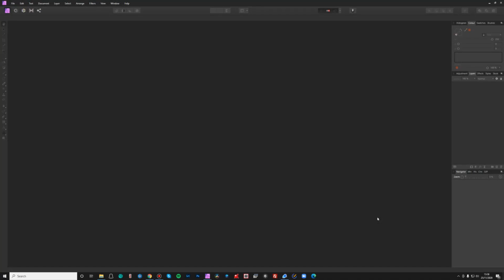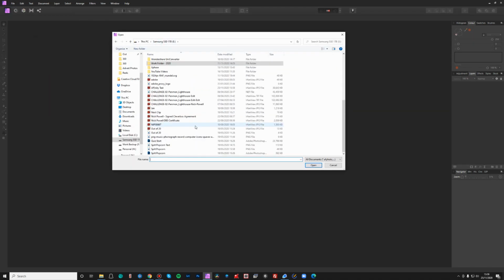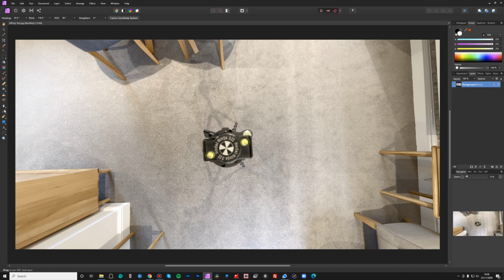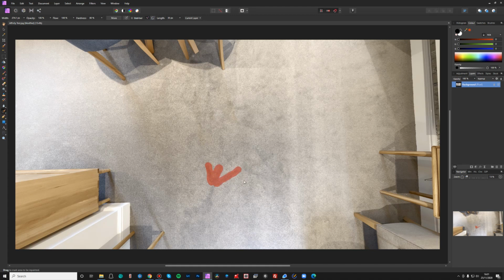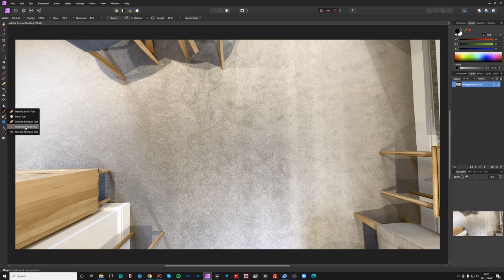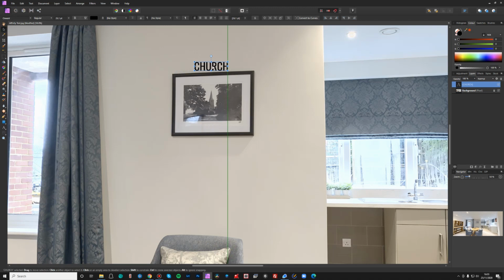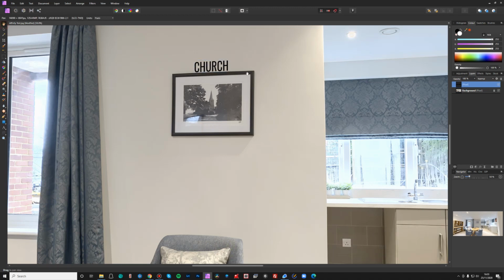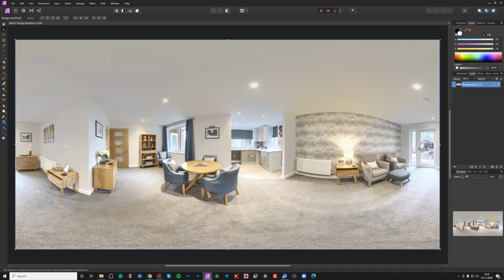How To Remove Your Tripod in 360 Virtual Tour Photos - Affinity Photo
This is just a short video to show you all how to remove your tripod using Affinity Photo, which I have been using for years now, and it is AMAZING!!